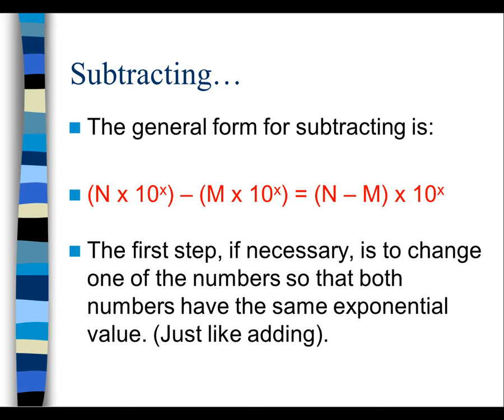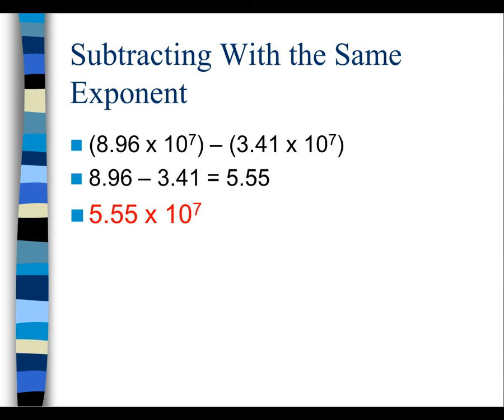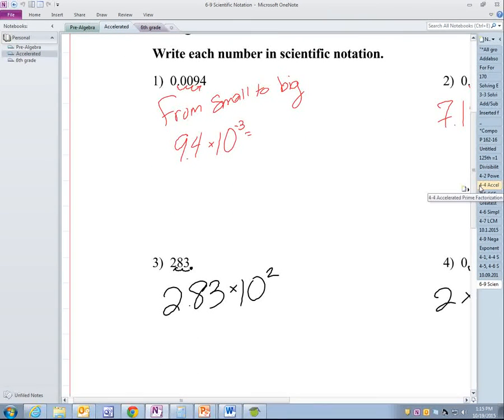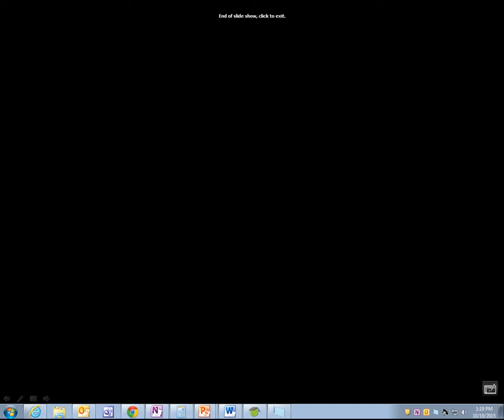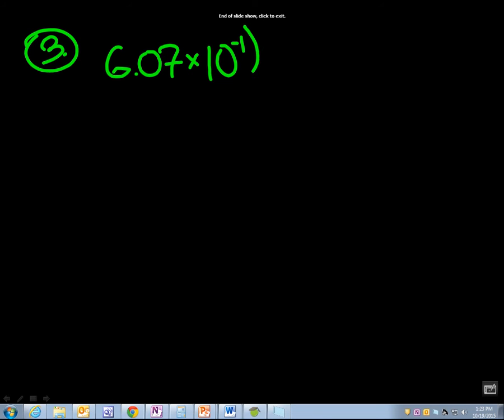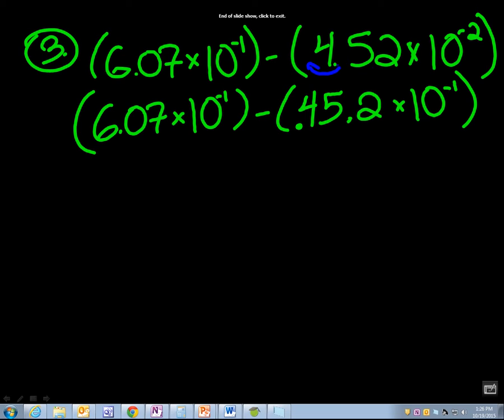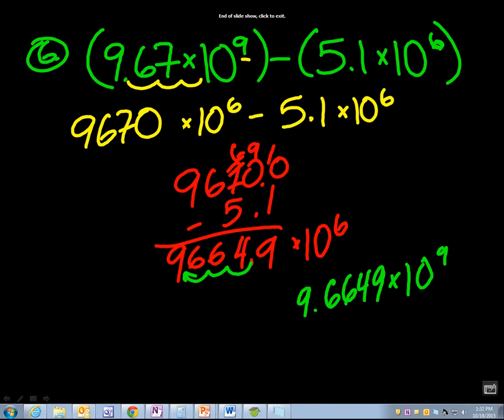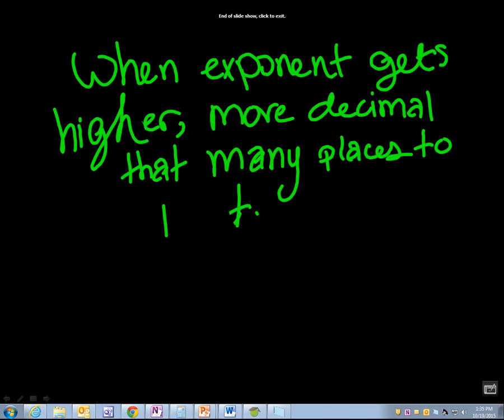Subtracting Using Scientific Notation w/ HW Examples